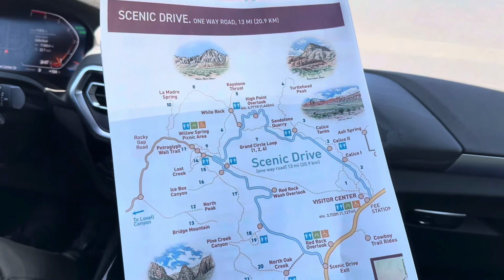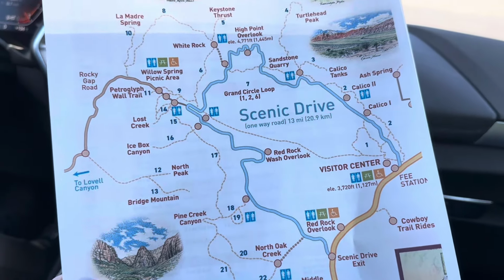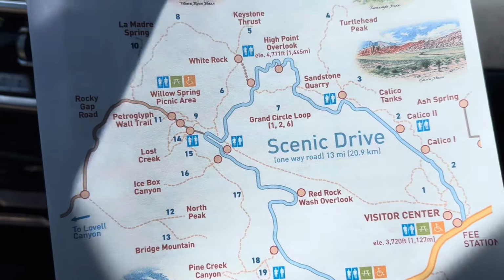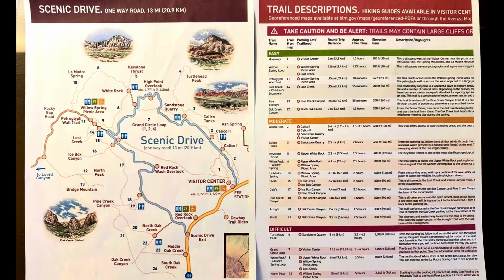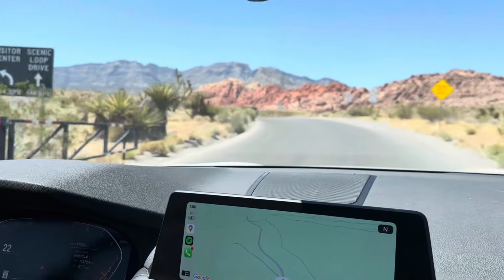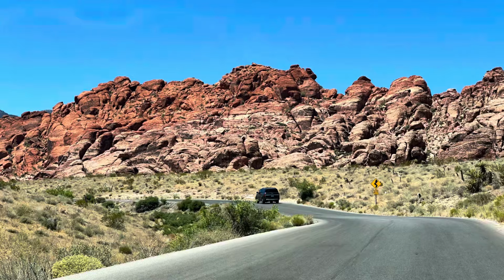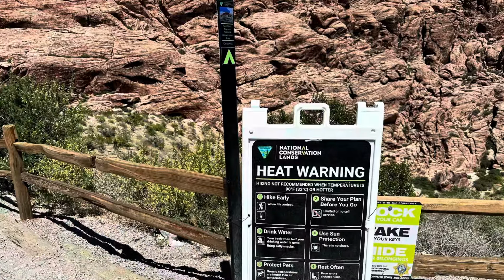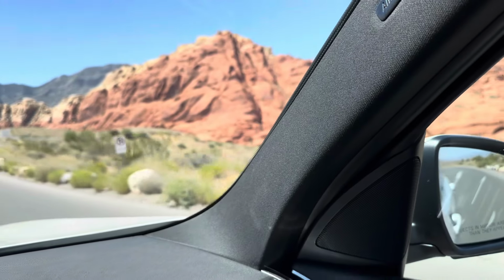All you need to know about Red Rock Canyon Nevada. Scenic Drive + Sunset Horse Riding & BBQ dinner.